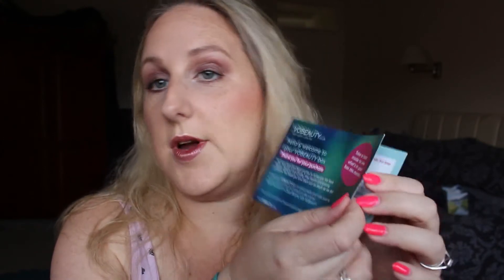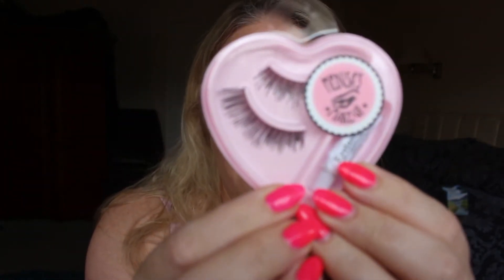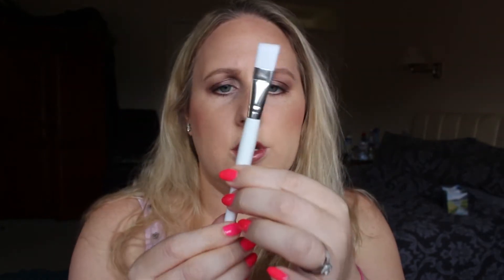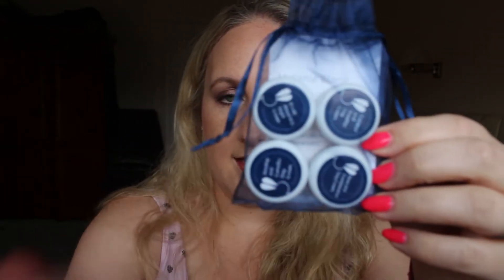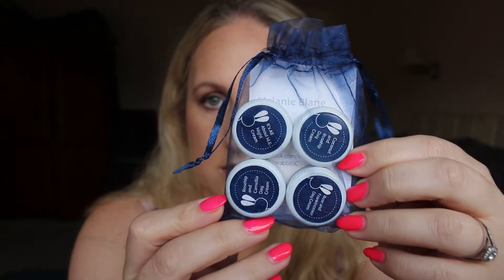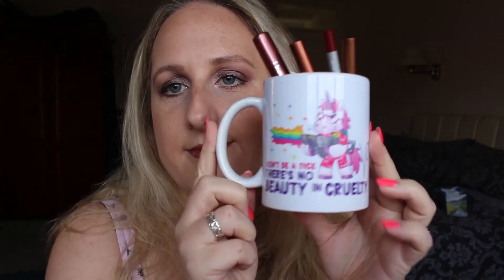VOBEAUTY September Vegan Beauty Box - Unboxing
I’m really excited to show you the contents of this month’s VOBEAUTY Box. Details as promised:

You can either received a surprise or you can build a box where you choose 3-5 products a month.

The build a box options are £9.95 for 3 items or £15.95 for 5 items.

Sal xxx

This box was sent to me to unbox for you, but the video is not sponsored; all opinions are my own.